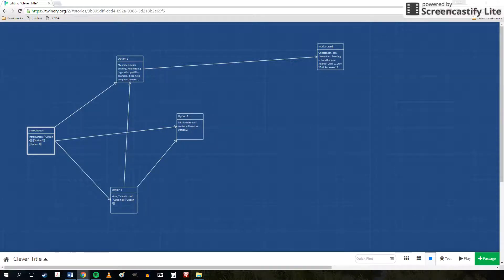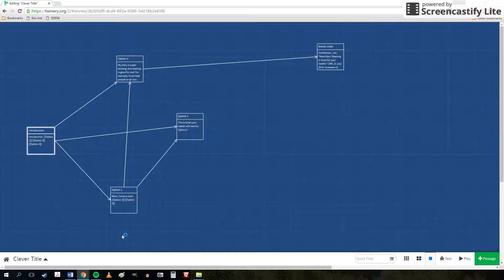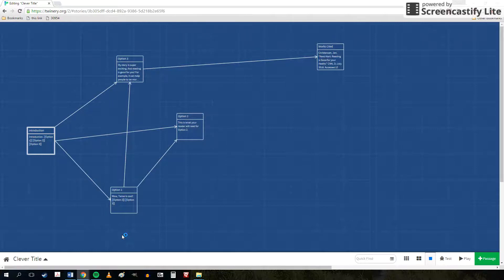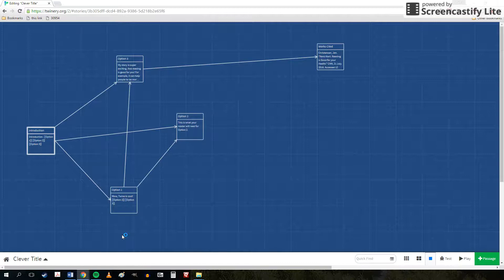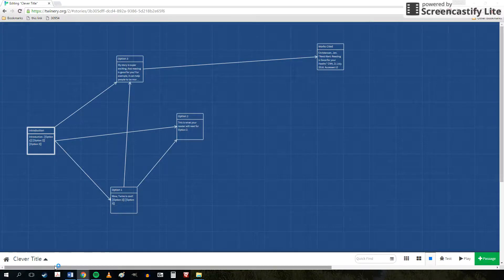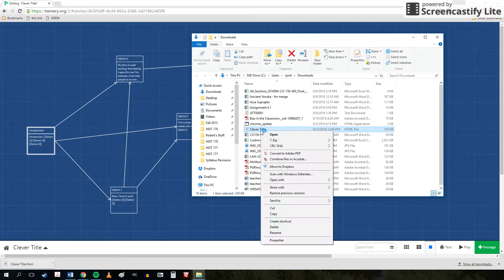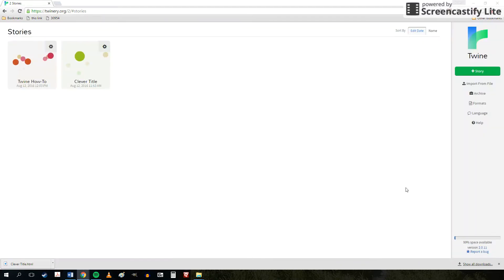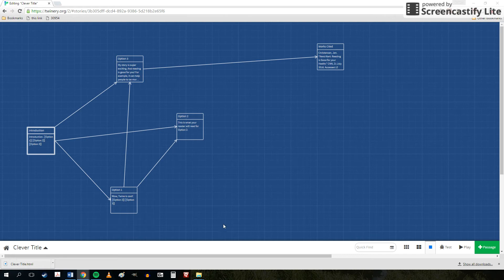How to Save in Twine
This video explains how to save a Twine html file to your computer.  Having this html file allows you to share your story via email as well as work on your Twine project at various computers.